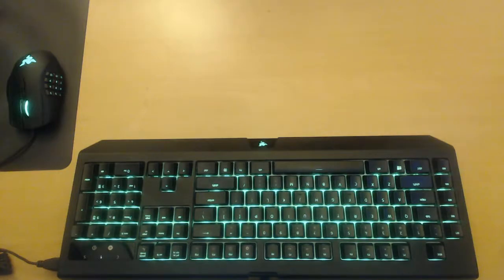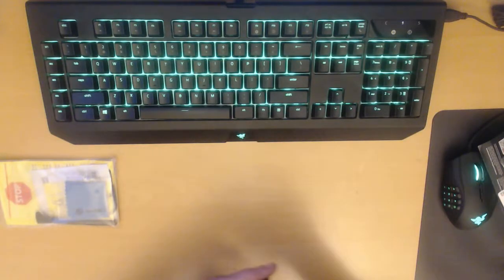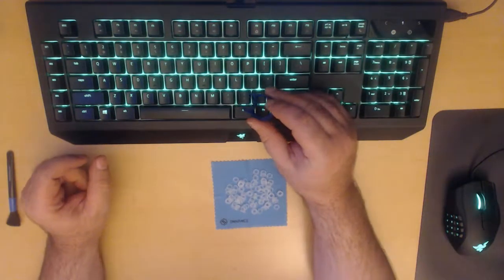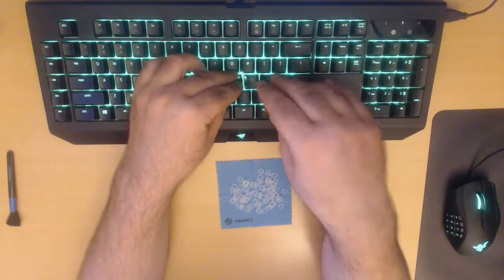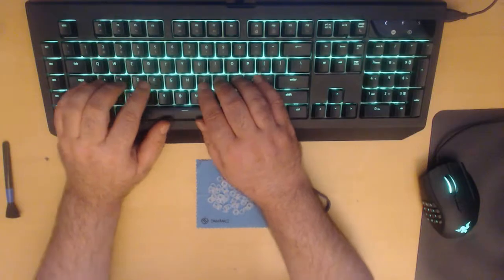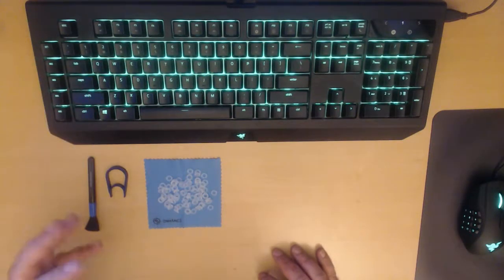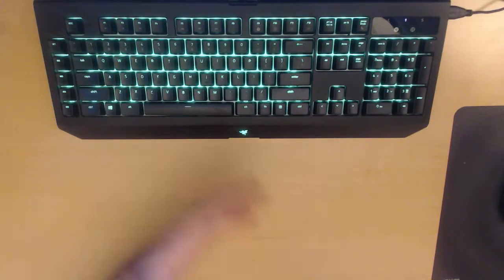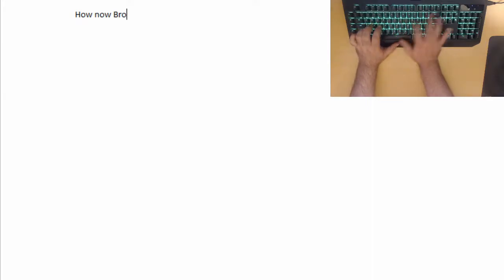Upgrading a Razer BlackWidow Chroma v2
Today we unbox and install an upgrade for the Razer BlackWidow Chroma V2. Will it make a difference?

◉Myspace - Myspace.com/djgilberg

Coming soon - Pinterest ?